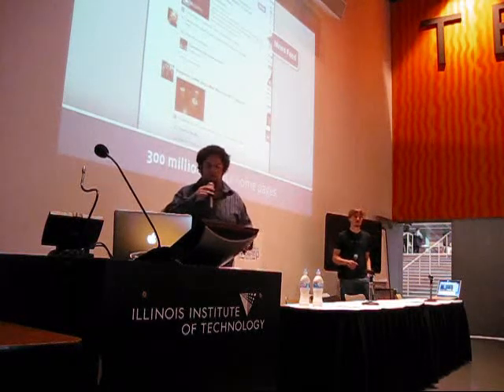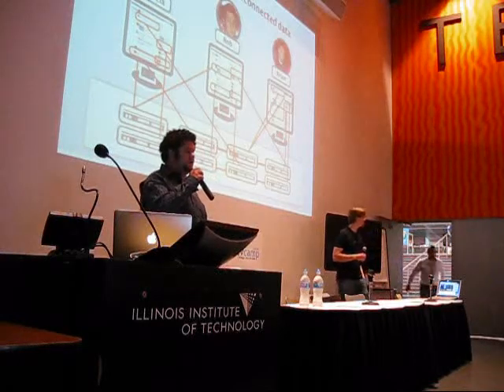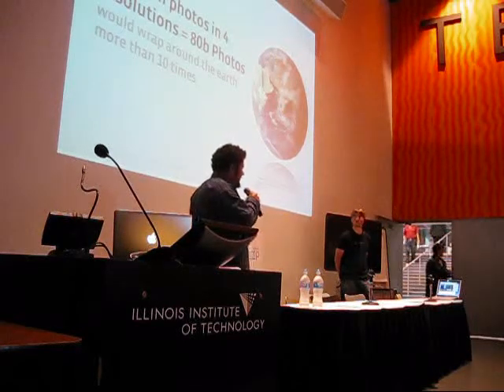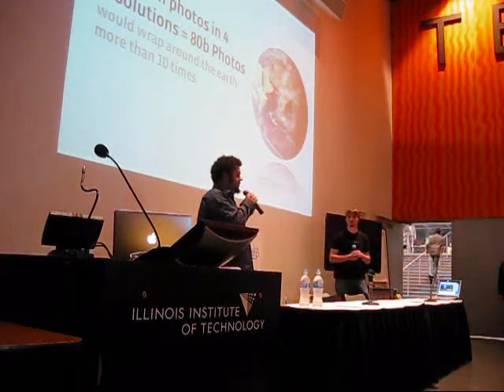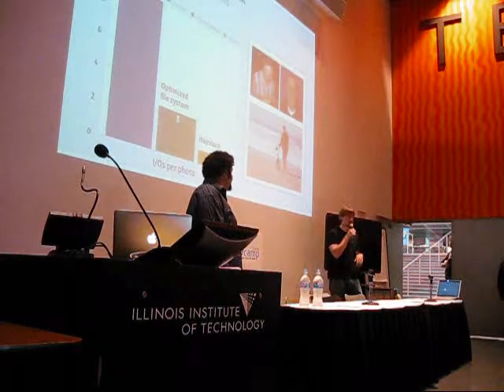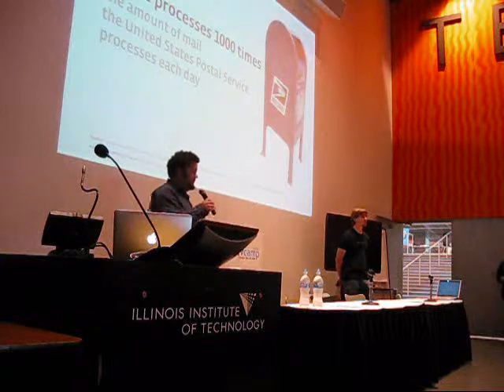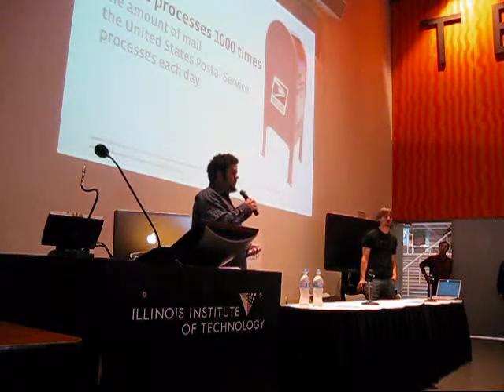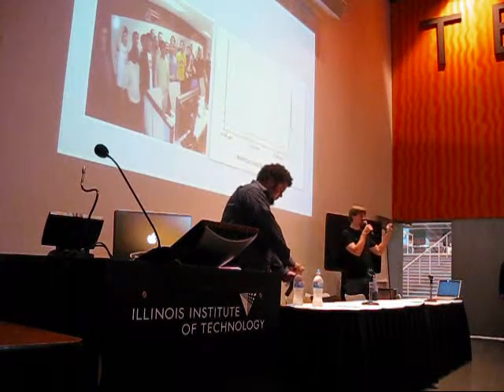Social Dev Camp Chicago - David and Luke from Facebook - part 2.wmv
Social Dev Camp Chicago - David and Luke from Facebook - part 2